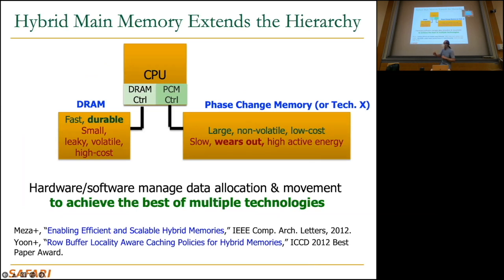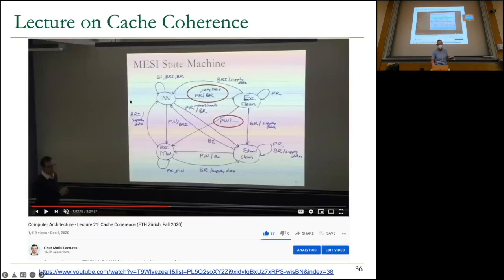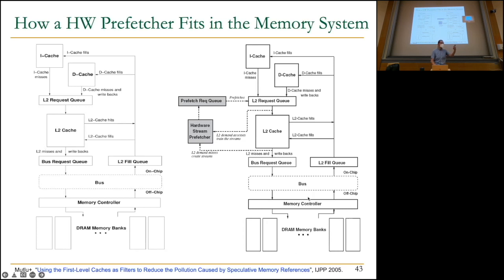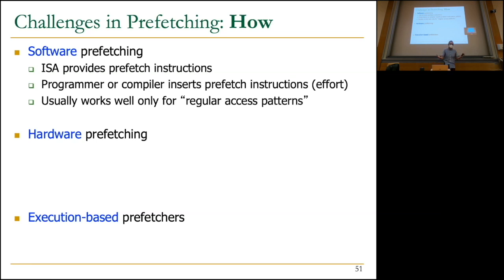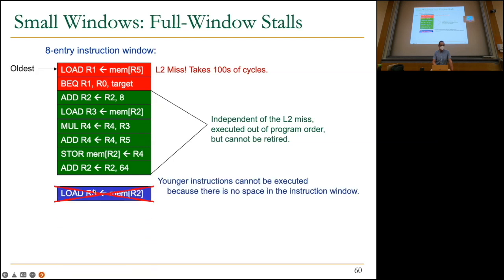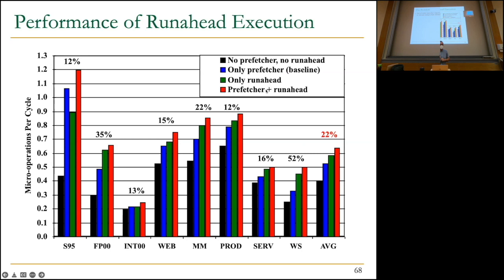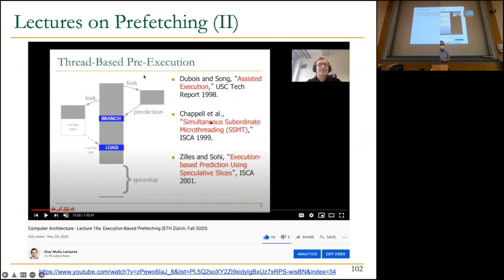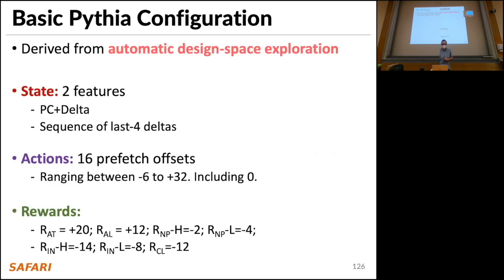Digital Design & Computer Architecture - Lecture 25: Prefetching (Spring 2022)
Lecture 25: Prefetching and Virtual Memory

Recommended Reading:
A Modern Primer on Processing in Memory